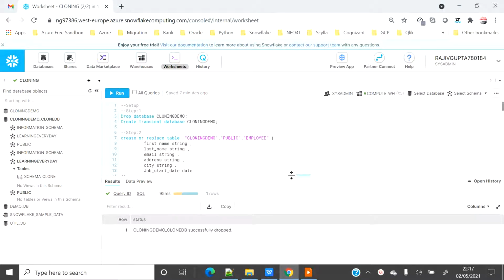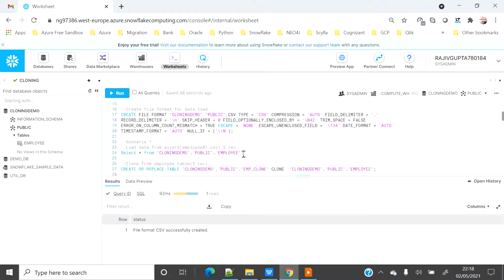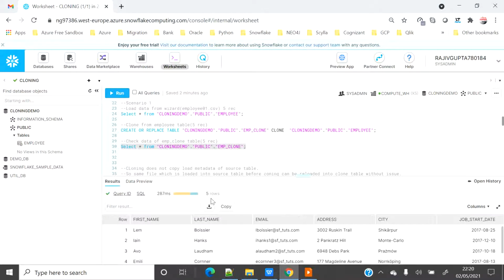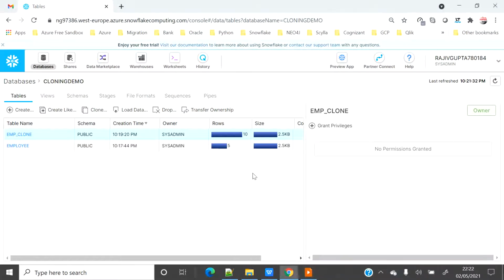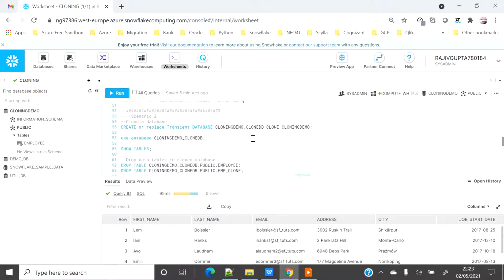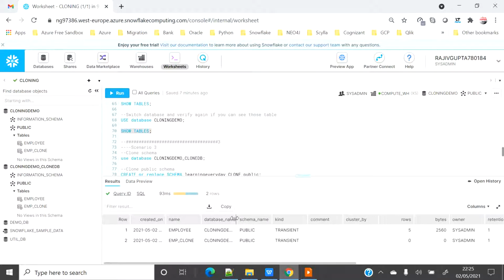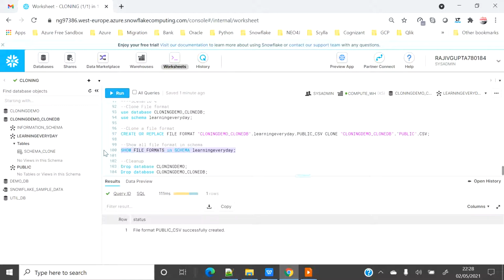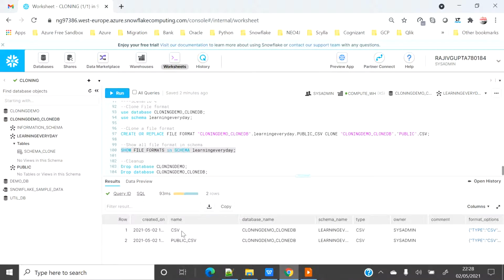ZERO COPY CLONE in Snowflake Hands on | Rajiv Gupta Learn Everyday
Snowflake Zero Copy Clone feature is the one of the most powerful feature in Snowflake which provides a convenient way to quickly take a point in time "snapshot" of any table, schema, or database and create a reference to underline partition which initially shares the underlying storage unless we do any change. This can be extremely useful for creating instant backups that do not incur any additional costs, until changes are made to the cloned object.